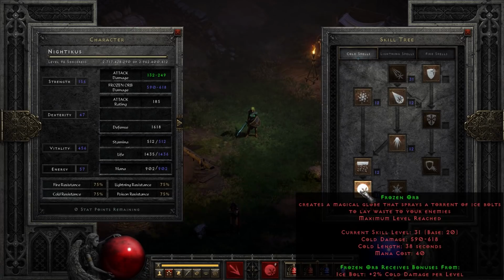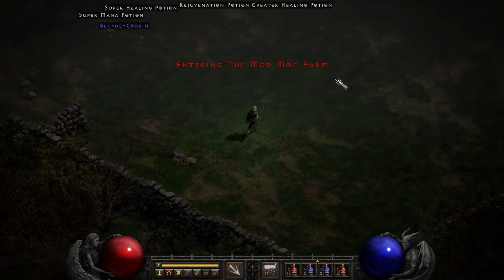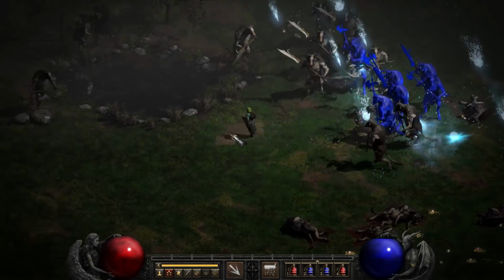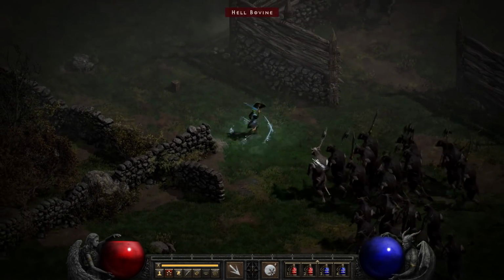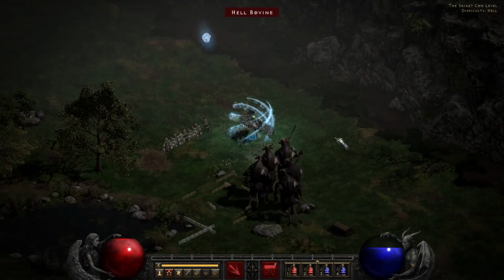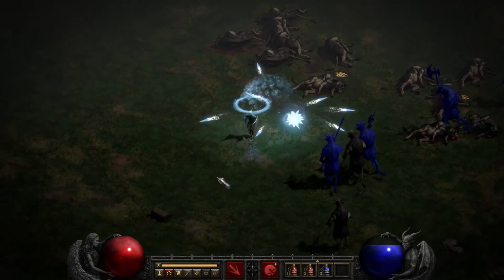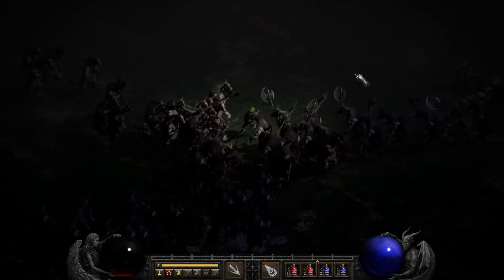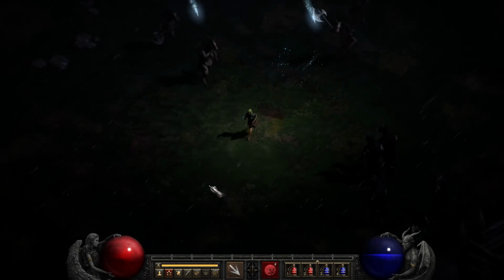Frozen Orb vs. Blizzard - Which is Better? in Diablo 2 Resurrected / D2R